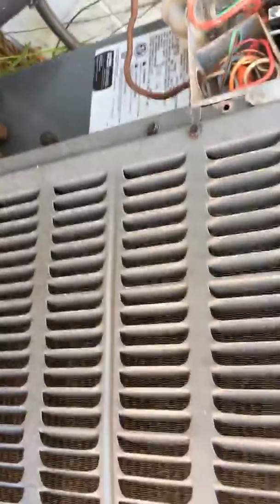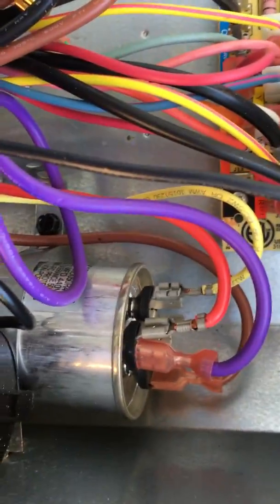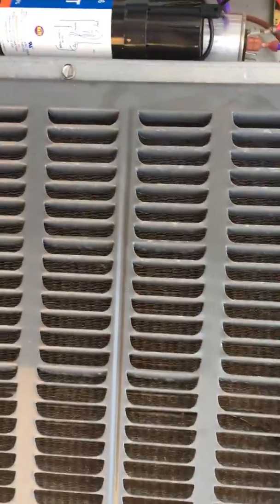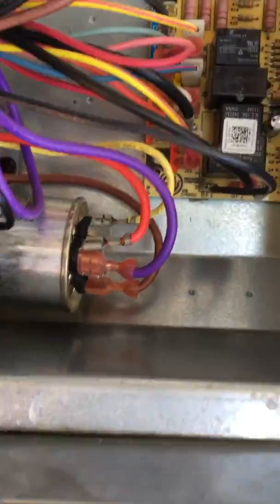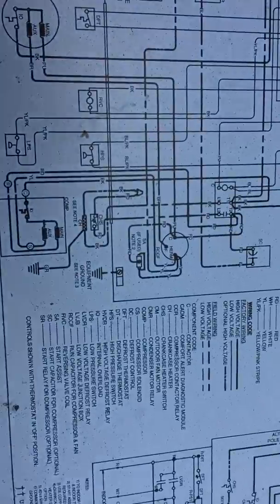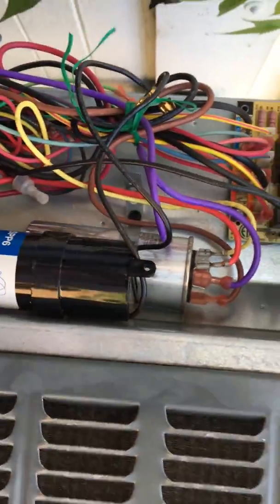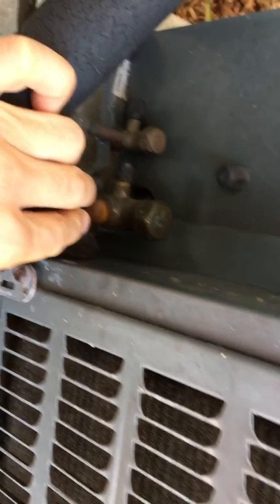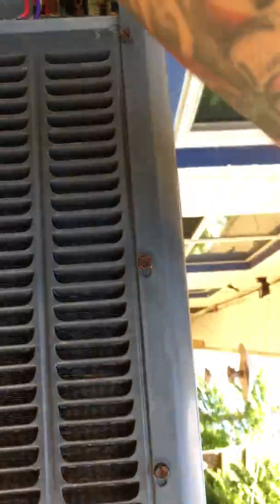Air conditioner shuts off after a few minutes troubleshoot answers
I went to AC school 8yrs ago, questions are welcome.
My air condition condenser( outside unit only) was shutting off after 3-5 minutes. I heard the contactor clicking so I changed it, still shut off after 5 minutes. I changed the indoor transformer, still shut off after 5 mins. Checked the capacitor, no bulging so that’s good. Indoor still runs so not thermostat. After tapping on the CCR (contactor Control Relay) at the main board outside unit it has stayed on for a half hour. As I lightly tapped on it, it made the same sound as before and made the contactor jump. Ordered a new board and I will update.
  UPDATE** 9/12/19- been working great since, never installed the board, I have it on standby.